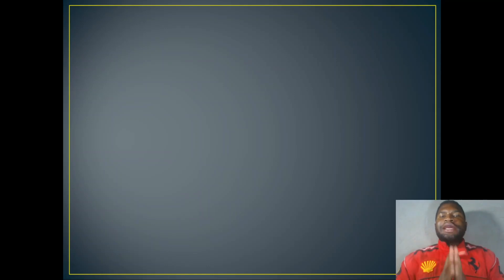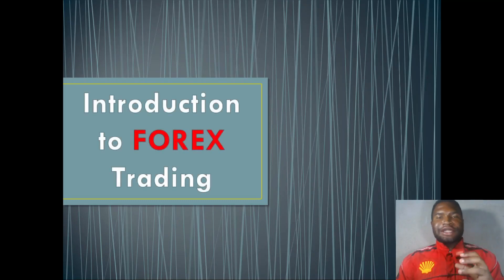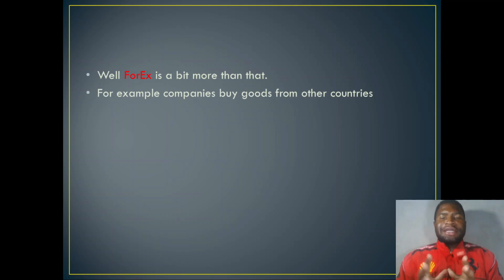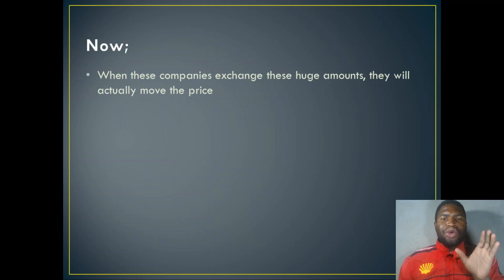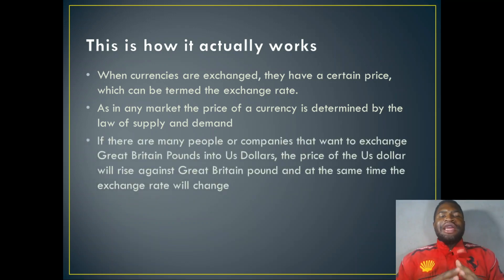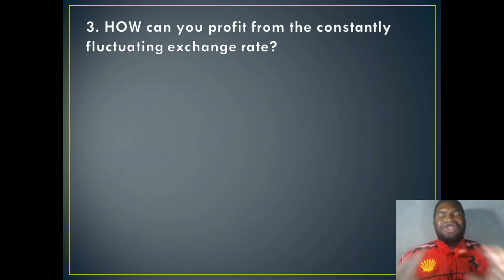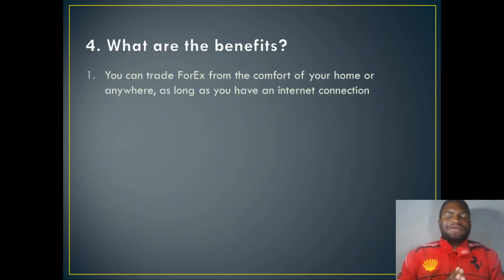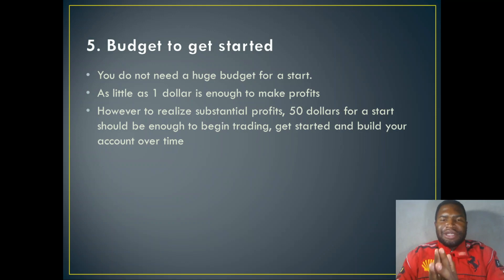Forex Trading For Beginners | Module 1 Lesson 1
Are you determined to make a decent income out of Forex trading? My Forex Trading For Beginners Course is meant to help any trader do that.

Undercapitalized and want to be funded with a US$200,000 account?

0:00 - Introduction to Forex trading
0:58 - What is FOREX?
01:08 - How does it actually work
5:14 - How can you profit from the constantly fluctuating exchange rates?
10:25 - Benefits of Trading Forex Online through Brokers
11:14 - Budget that you need to get started
13:06 - Bonus tip